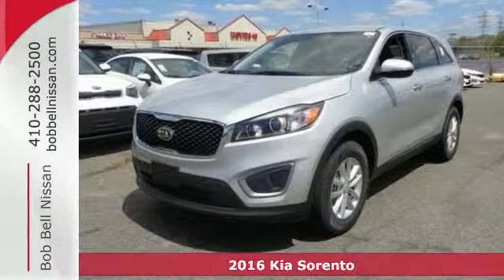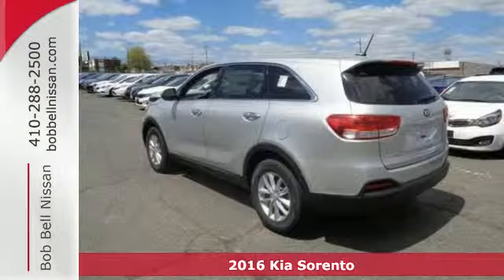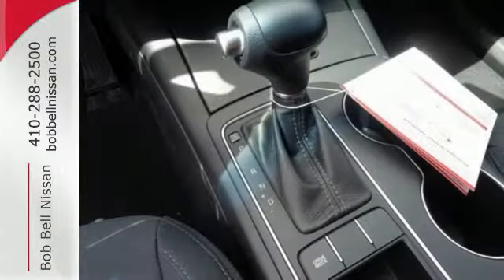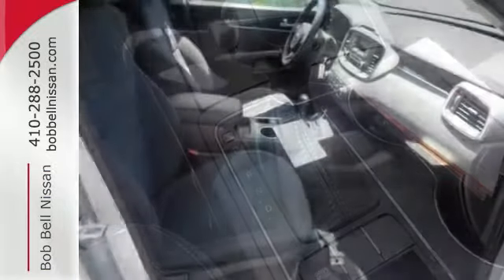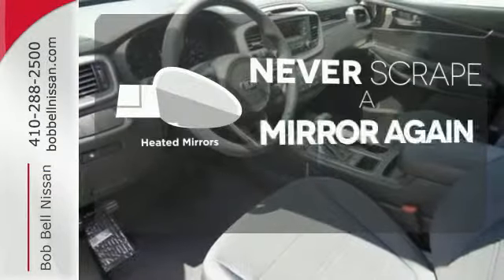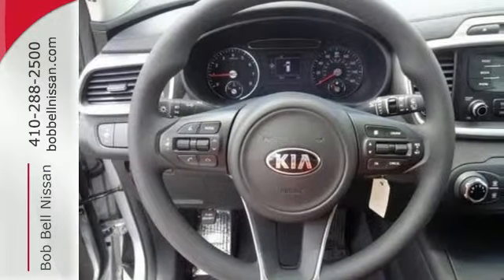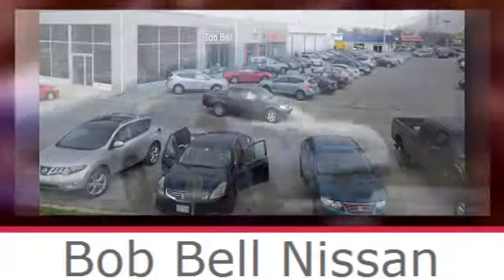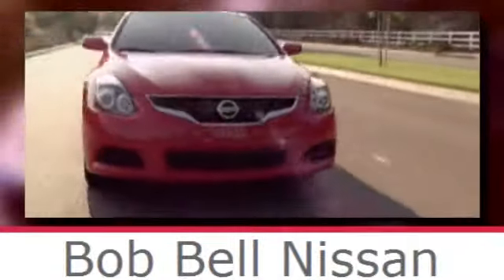2016 Kia Sorento Baltimore MD Dundalk, MD K66027 - SOLD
Year: 2016
Make: Kia
Model: Sorento
Trim: L
Engine: 4 Cyl - 2.4 L
Transmission: Automatic
Color: Sparkling Silver
Interior: BLACK
Stock #: K66027
VIN: 5XYPG4A31GG049884

7900 Eastern Ave.

Address:
7900 Eastern Ave